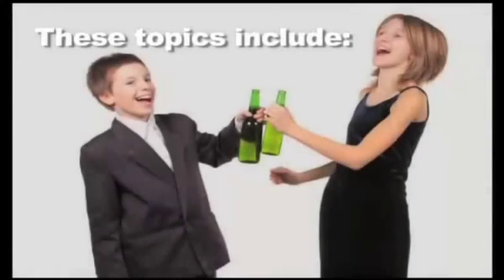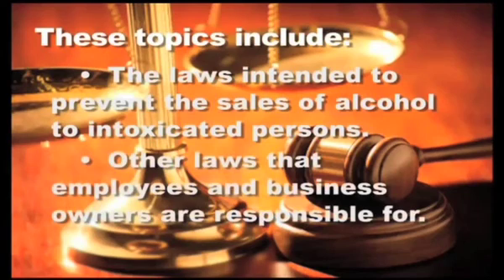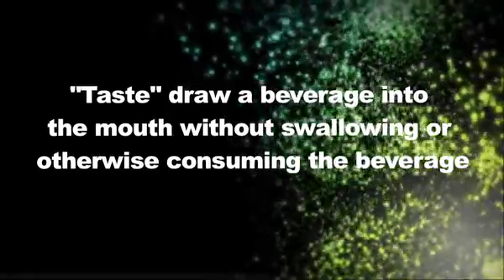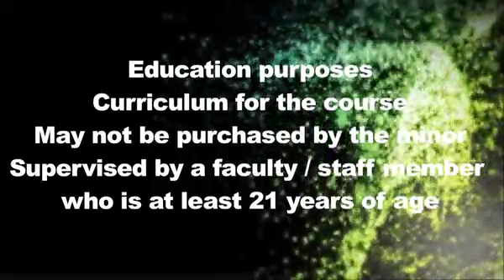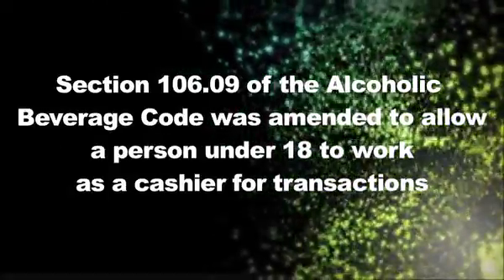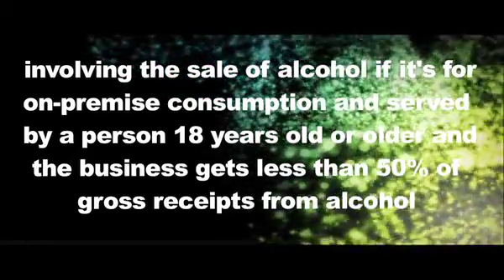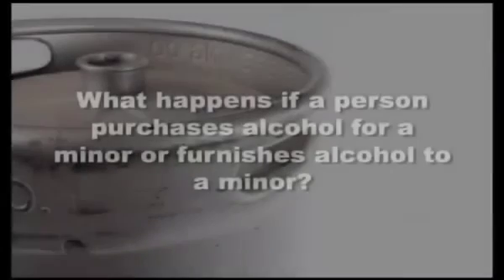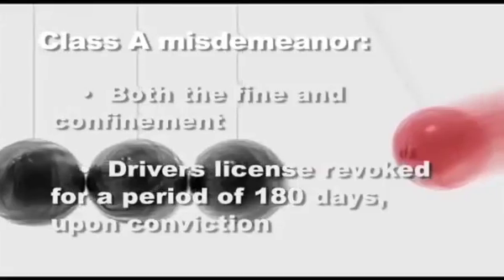Texas Mod 4 1r1